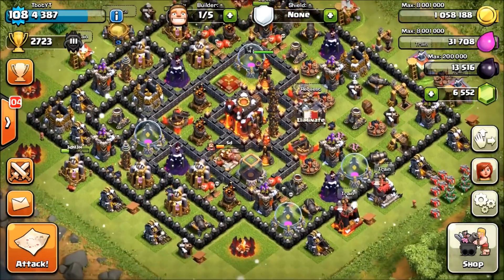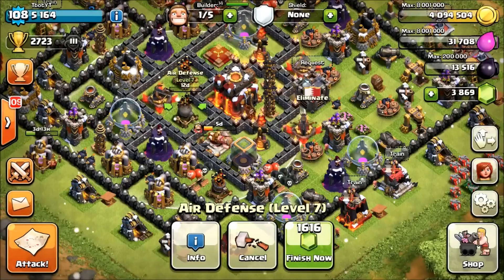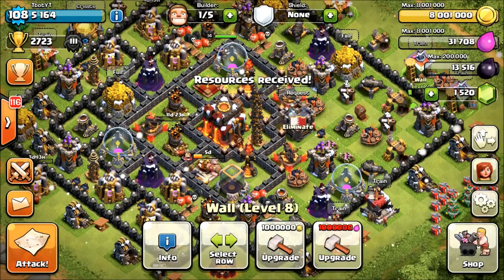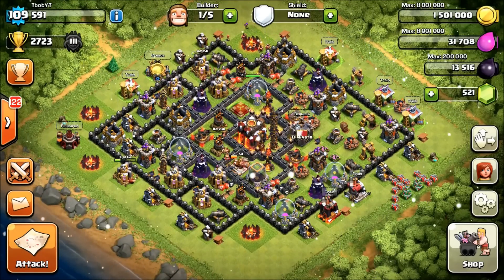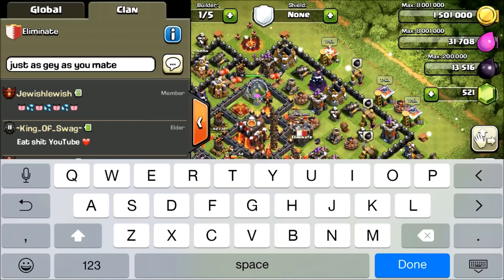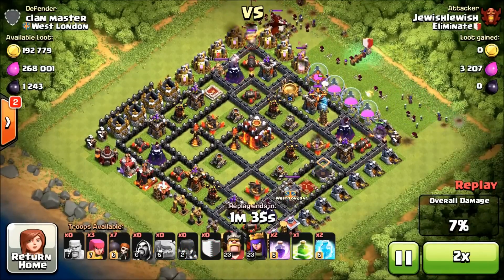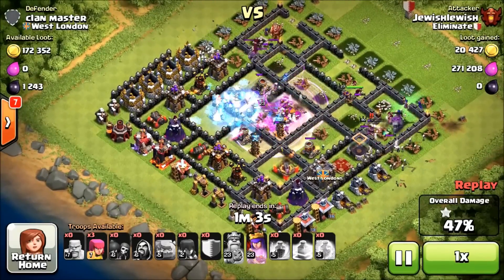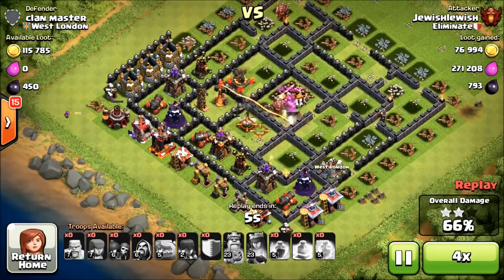Clash of Clans - GEMMING MAX Defenses Christmas + Important Info!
Clash Of Clans Free Gems! - My Clash Of Clans Gemming Max Archer Tower & Air D. CLASH MEETUP ADRESS: 100 South Northwest Highway, Park Ridge, IL 60068 be there at 2pm saturday dec. 27th central USA time will be there until 5pm!

Video Song:
Song Name
Song Link

Category: Games
Updated: 10 June 2014
Version: 6.108.5
Size: 53.3 MB